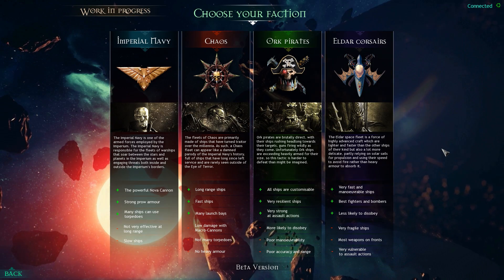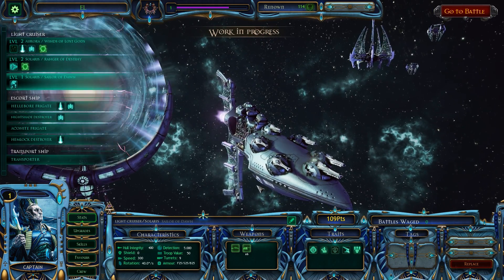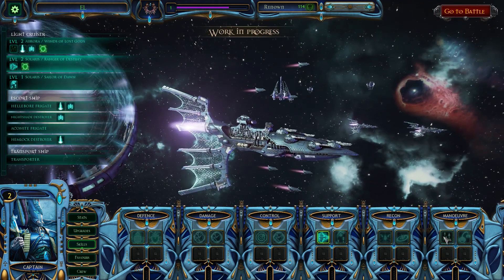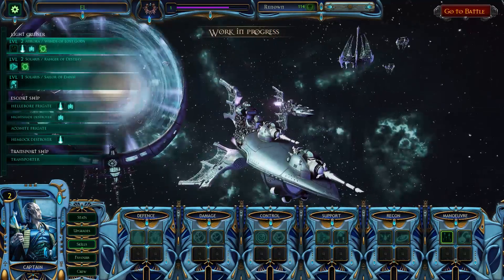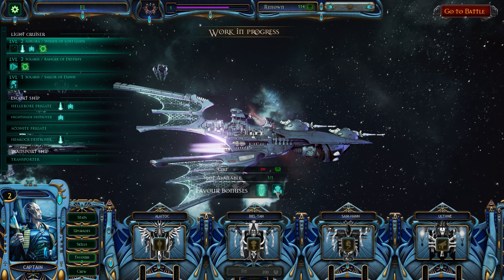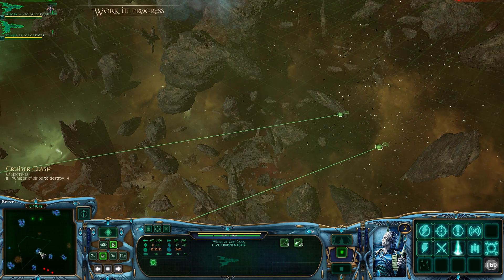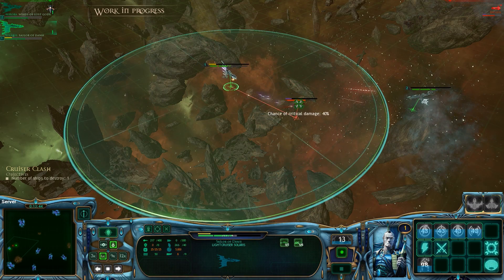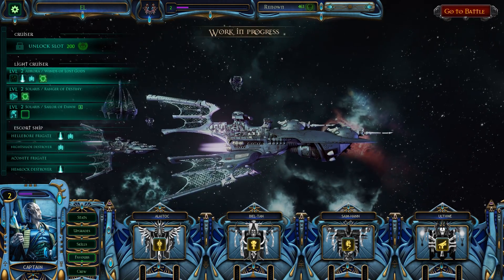Eldar Gameplay - Battlefleet Gothic: Armada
The Eldar have finally arrived to Battlefleet Gothic: Armada! The Eldar will be available to play in the Battlefleet Gothic Armada Multiplayer Beta as well as in skirmish modes. Welcome to Battlefleet Gothic Armada a new RTS set in the Warhammer 40k universe where you are charged with protecting the Gothic sector from a massive Chaos fleet. Warning the footage you are seeing right now is part of the Multiplayer Beta of the game. Everything is subject to change including my inept skill at the game.